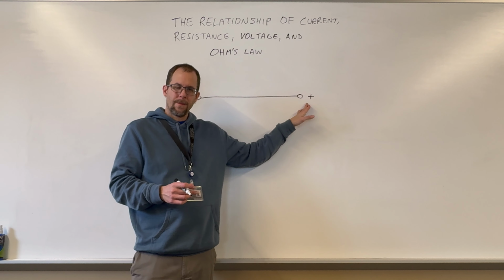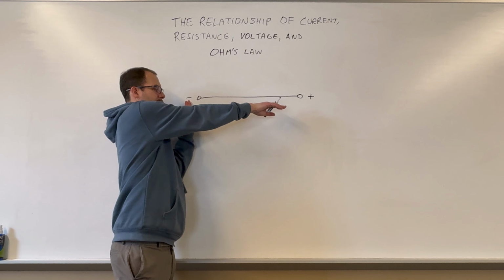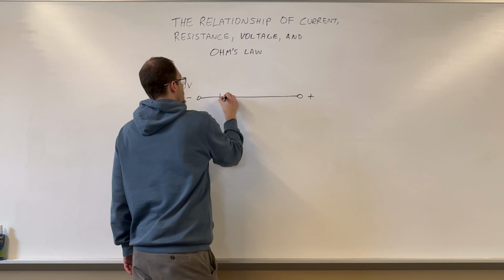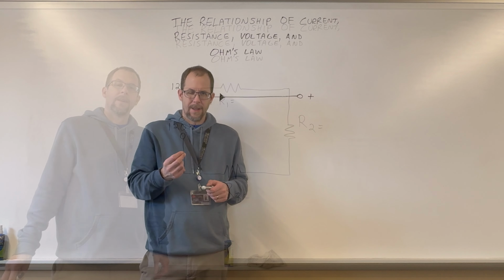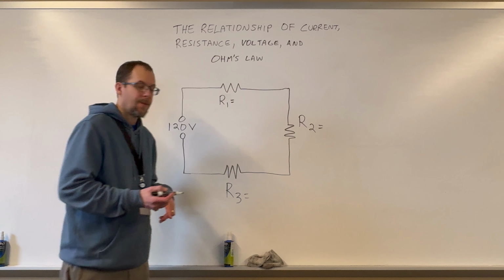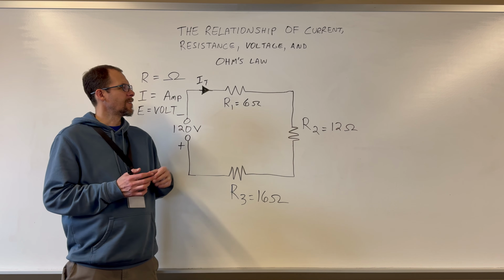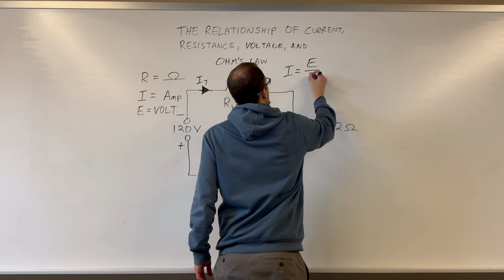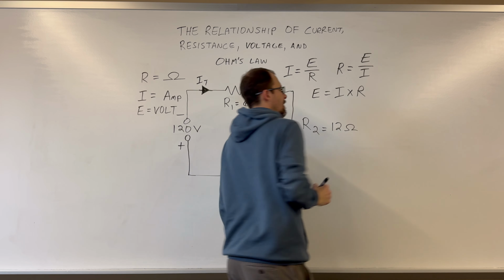PIDP 3320 - Lesson 1 - The relationship of current, resistance, voltage and Ohm's law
A quick intro to the basics of electricity